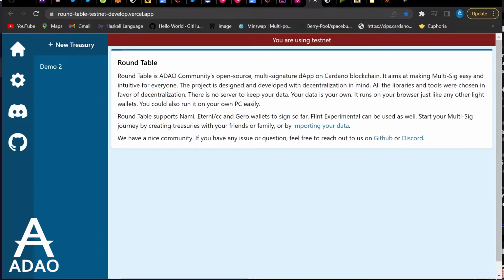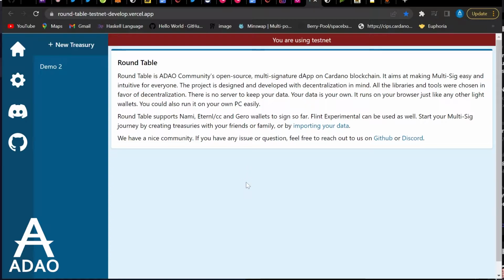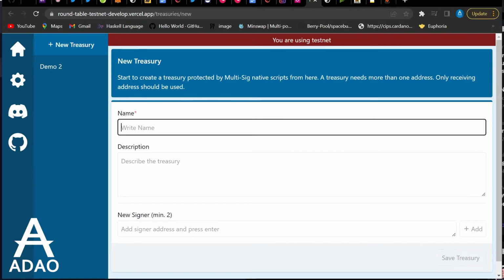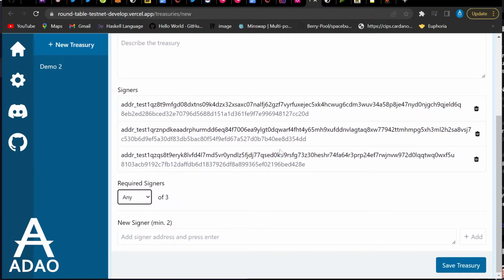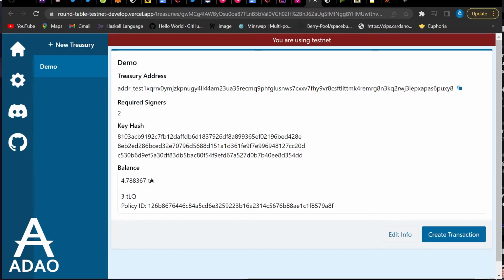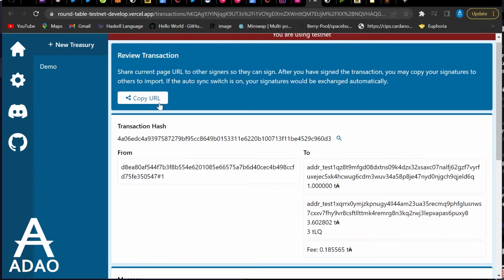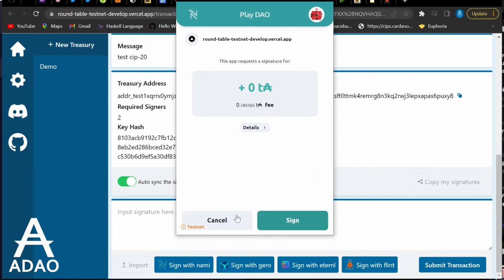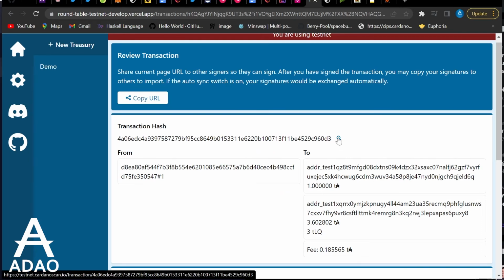RoundTable | How to use the first multi-signature treasury on Cardano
In this video we will show you how to set up and use the RoundTable dApp to create and manage your own multi-signature treasury

Round Table is ADAO Community’s open-source, multi-signature dApp on Cardano blockchain. It aims at making Multi-Sig easy and intuitive for everyone. The project is designed and developed with decentralization in mind. All the libraries and tools were chosen in favor of decentralization. There is no server to keep your data. Your data is your own. It runs on your browser just like any other light wallets. You could also run it on your own PC easily.

Round Table supports Nami, Eternl/cc and Gero wallets to sign so far. Flint Experimental can be used as well. Start your Multi-Sig journey by creating treasuries with your friends or family, or by importing your data.

Credits:
Voice & Recording: TCT
Editing: Nate/na8stradamus

*** None of the information on this episode is to be considered as financial advice. All conversations and opinions are that of the guests and is intended for educational and entertainment purposes only. Please do your own research and understand that cryptocurrencies are volatile and risky.